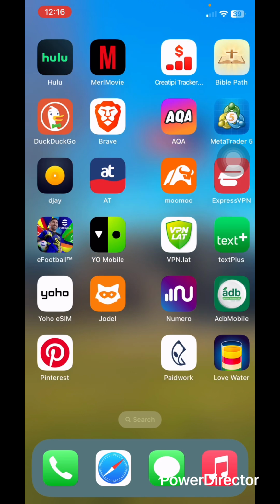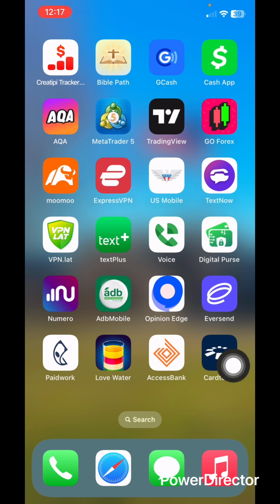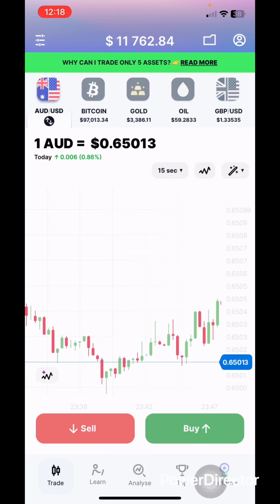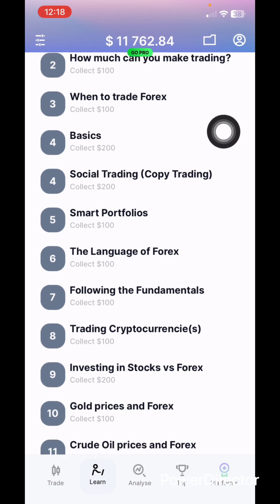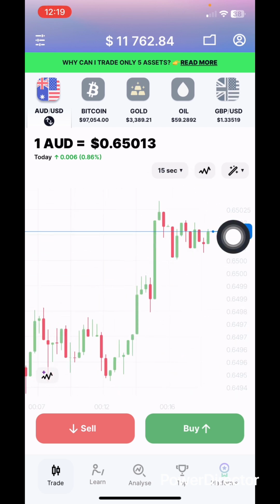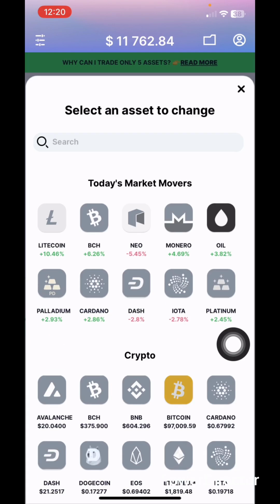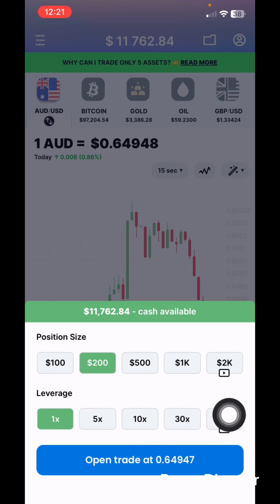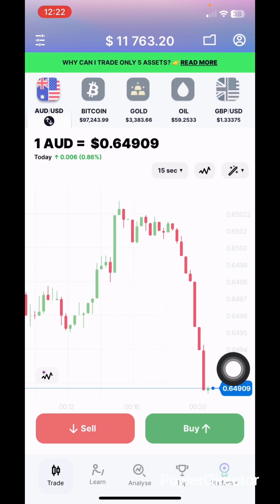Forex Trading for Beginners: A Step-by-Step Guide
"From Zero to Hero! Learn the exact steps to become a profitable Forex trader, even if you're a total beginner. Discover the strategies, mindset, and tools that will take your trading to the next level. Watch now and start your journey to Forex success!"

Forex trading
Forex trading apps
Forex trading signals free
Forex trading strategies pdf
Forex trading platform reviews
Forex trading signal services
Forex trading apps for Android
Forex trading apps for iPhone
Forex trading books for beginners
Forex trading course online free
Forex trading signals online
Forex trading software reviews
Forex trading strategies for day trading